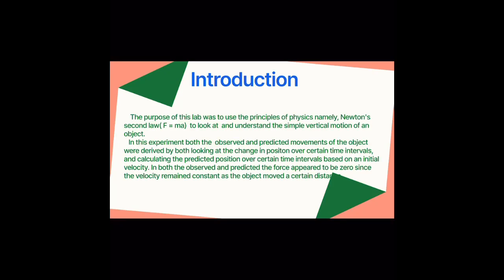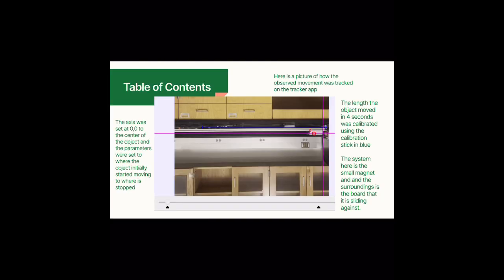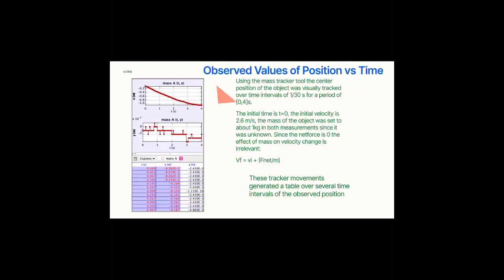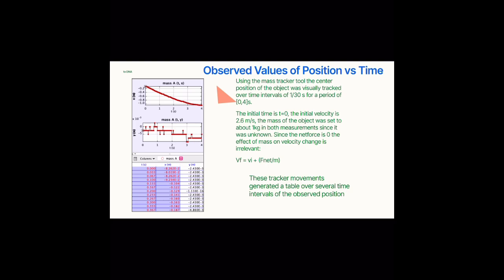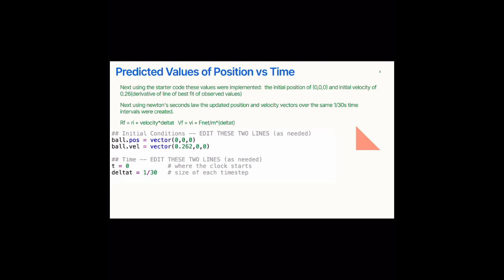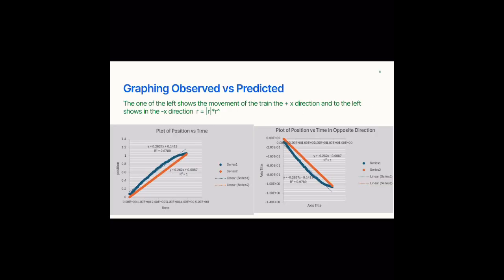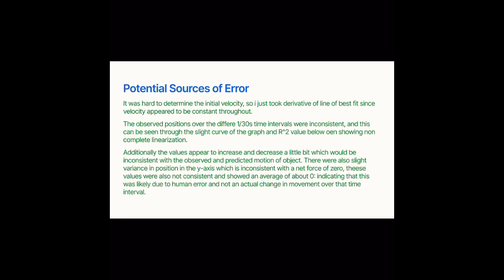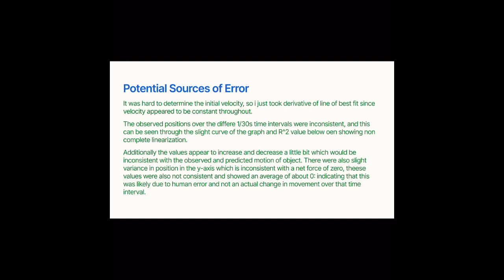Physics 1 lab GT